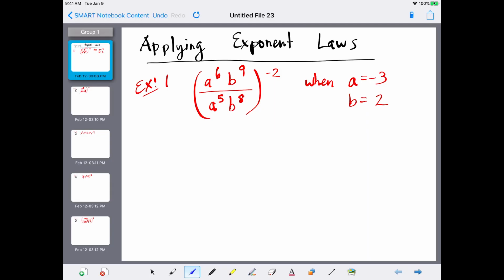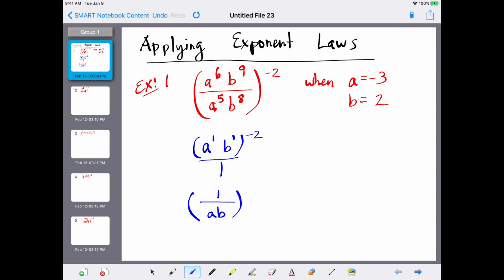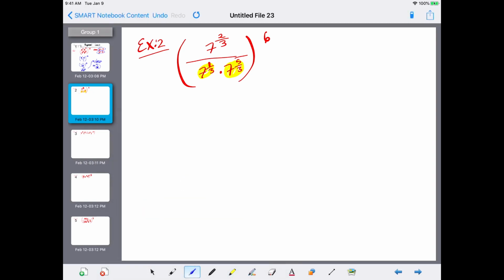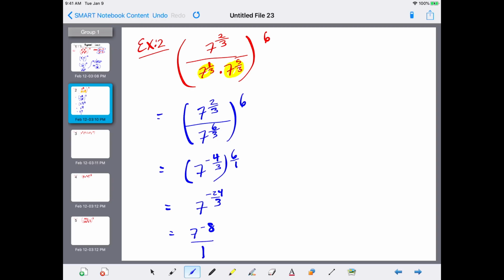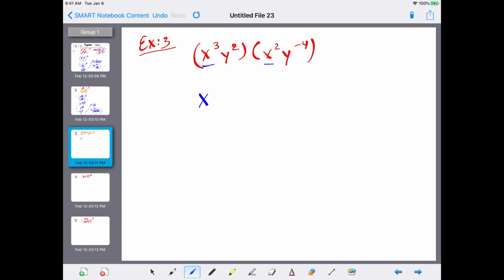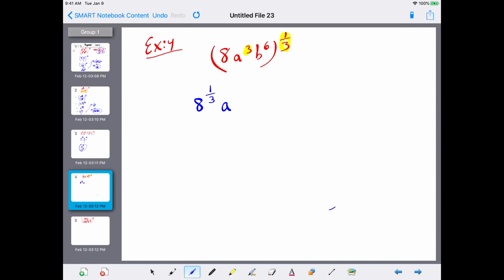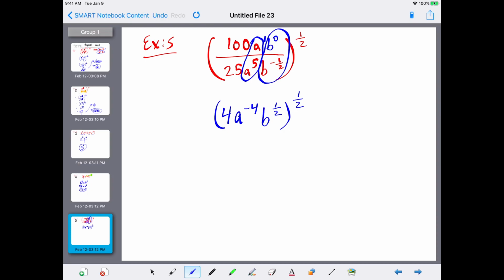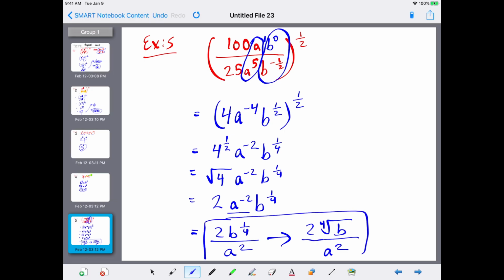Roots & Powers #10 - Applying Exponent Laws